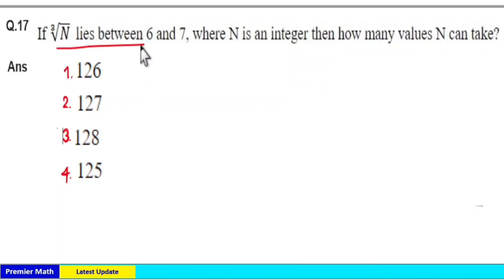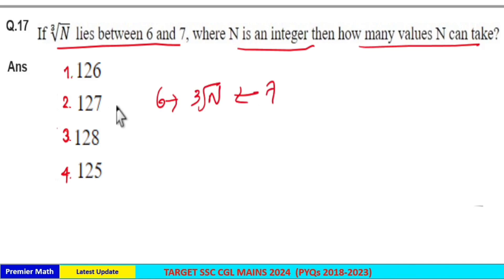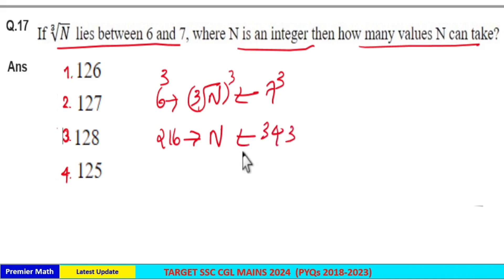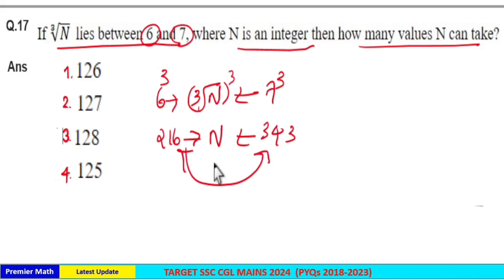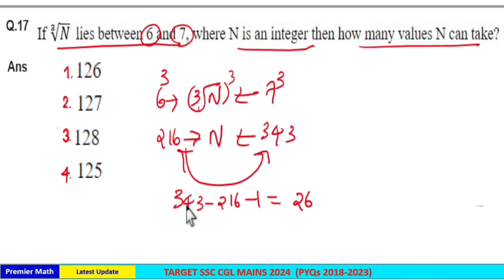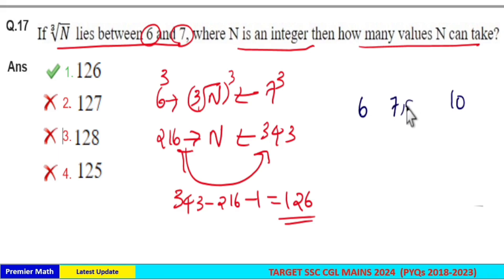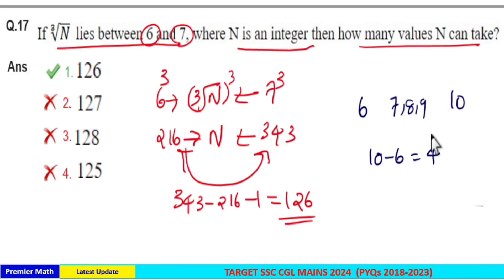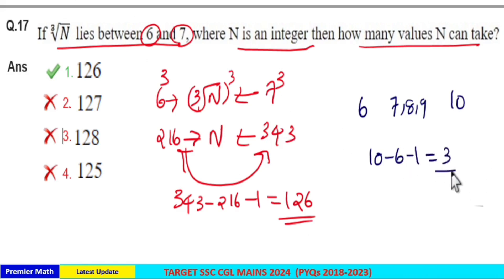If ³√N lies between 6 and 7, where N is an integer How many values N can take ?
00:00 If ³√N lies between 6  and 7, where N is an integer  How many values N can take ?